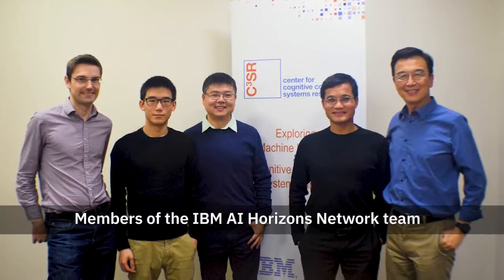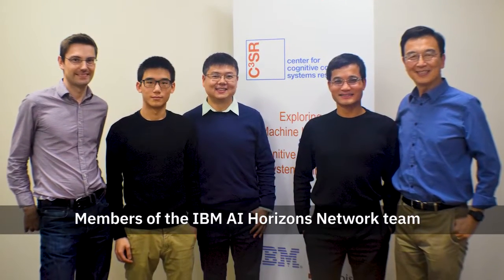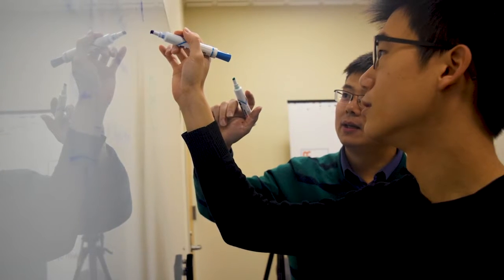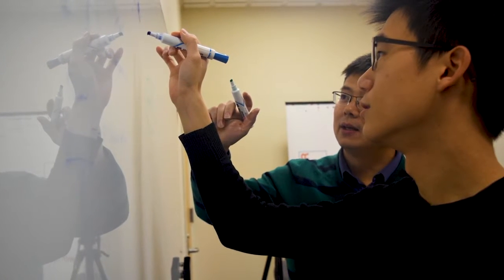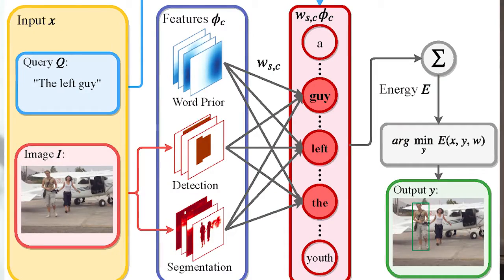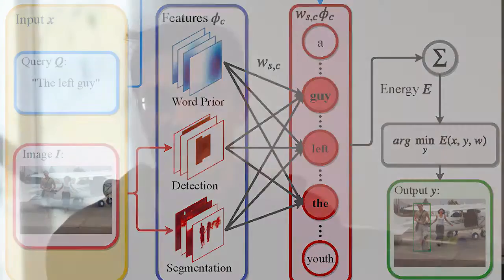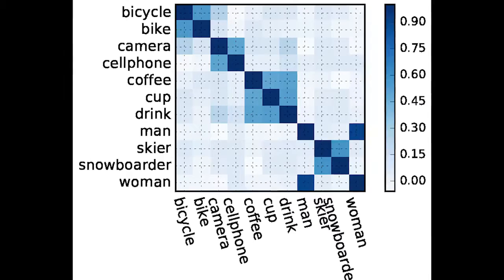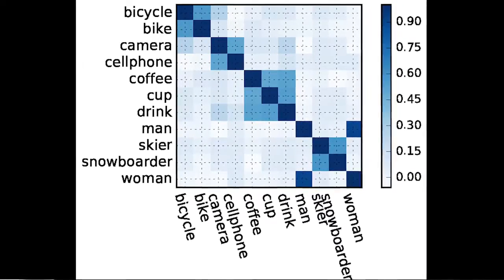AI Robot | NIPS 2017 Helping AI systems interact more naturally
A team of researchers from IBM and the University of Illinois at Urbana–Champaign discuss their paper from NIPS 2017, which outlines a new supervised learning algorithm designed to help AI interact more naturally by addressing a well-known problem in AI called textual grounding.